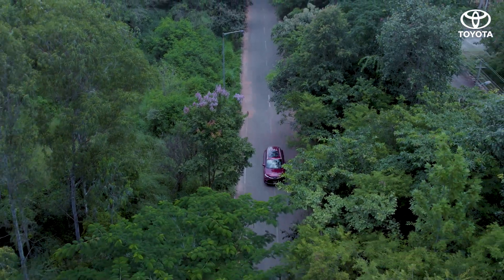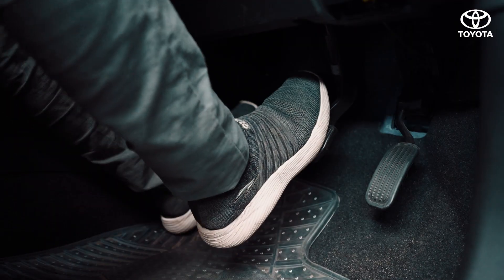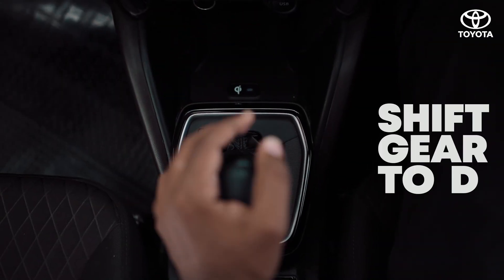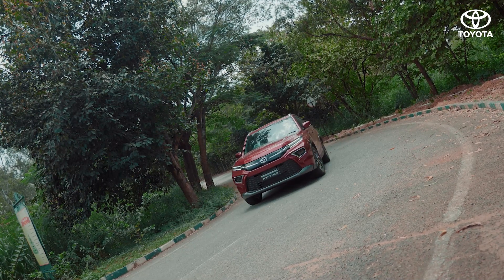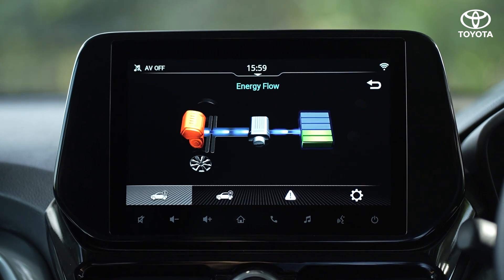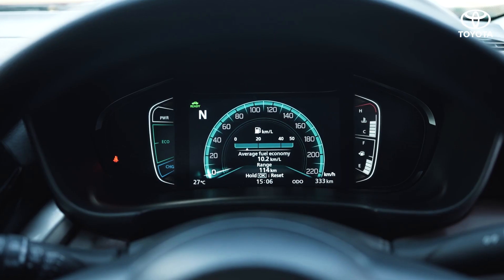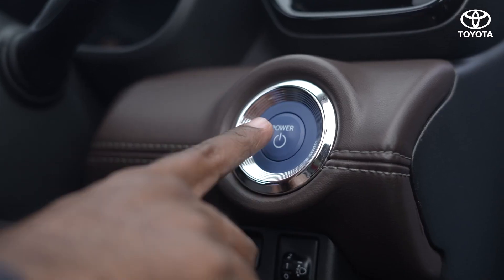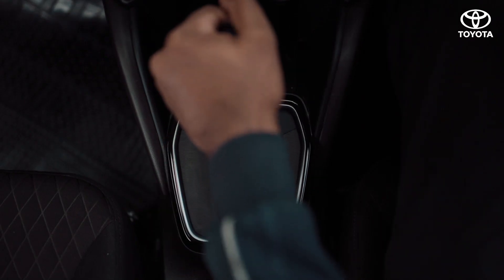Self-Charging Hybrid Electric Vehicle - Driving Tips (English)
This video helps to know your Hybrid car’s features & the best practices.